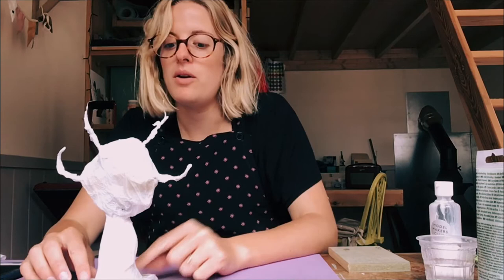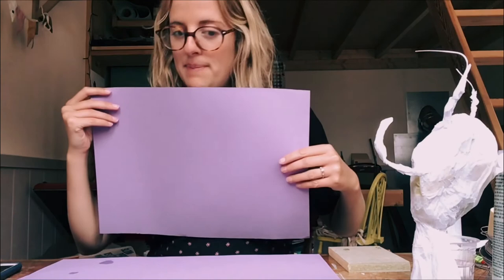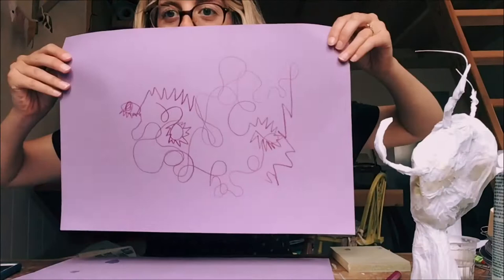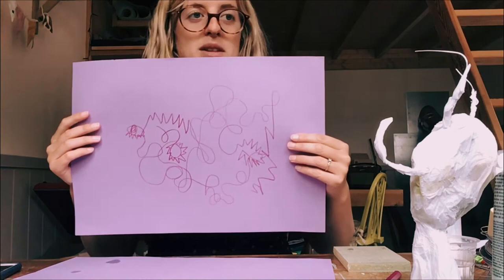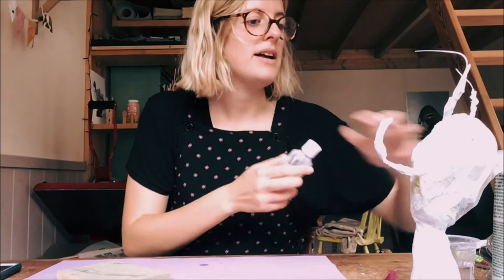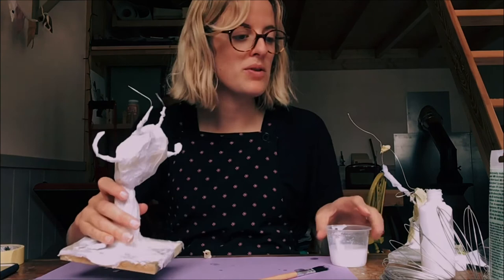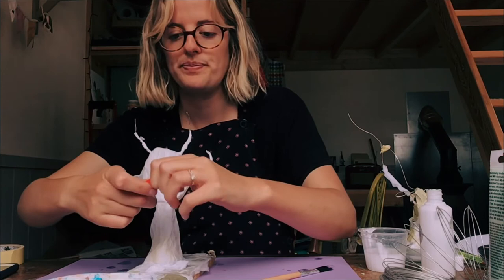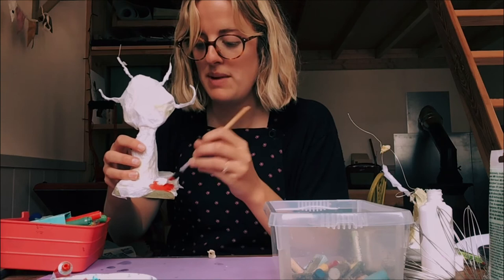Family Workshops: Emily Martin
- FAMILY WORKSHOPS -
Mini Miró's with Emily Martin

To help prep your work for The Plinth and spark some inspiration, Creative Folkestone will be running the Family Workshop series.

Next in line is Emily Martin, teaching you how to make your very own mini Mirós! Build a miniature sculpture inspired by the surrealist artist Miró. Beginning with some automatic drawing, we'll create our own surreal symbols to develop into your own unique sculpture using a range of materials from wire to corrugated cardboard!

Elevate your at-home creativity from living room floor to prime position on The Plinth.

For each workshop there are 50 free material packs available, one per family on a first come first served basis. Please pick up your pack between Thursday and Friday, from 9am-5pm from the Glassworks, prior to the Saturday workshop.

Text CREATIVEFOLKESTONE to 70085 to donate £3 to our Learning and Engagement Programme.